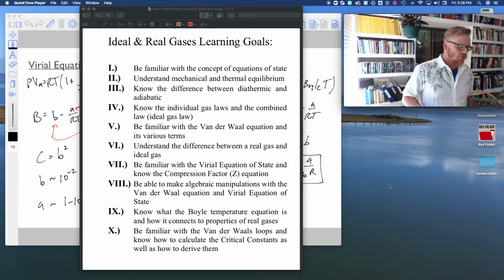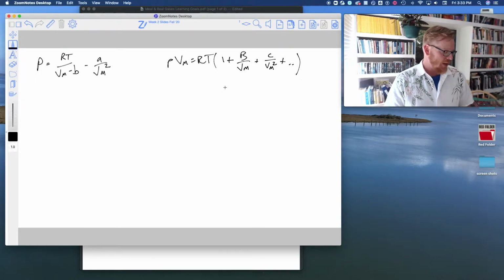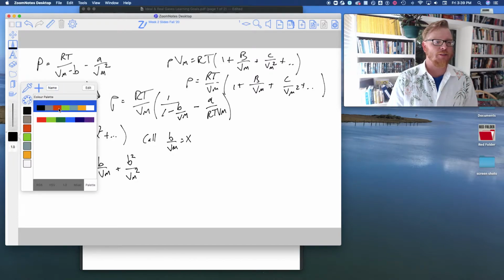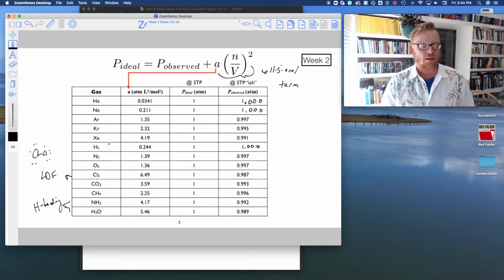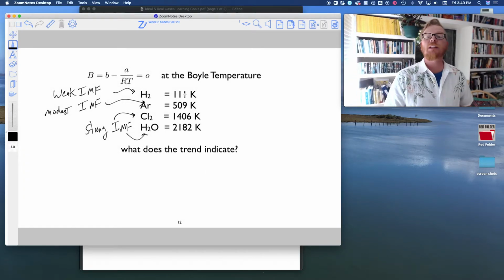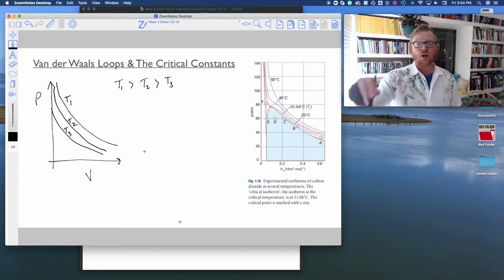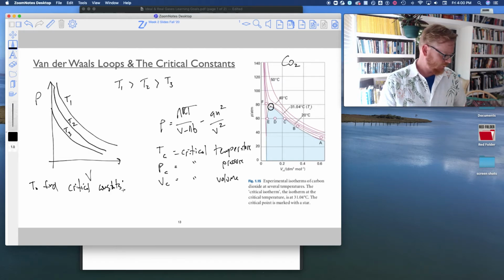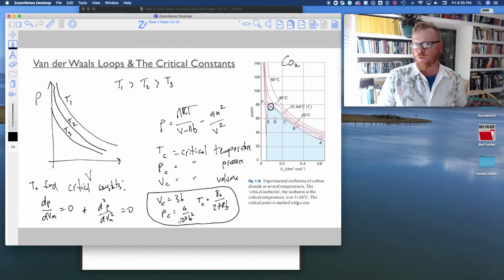CHEM 361 F20 Lecture 6